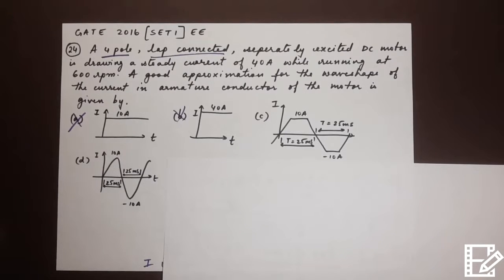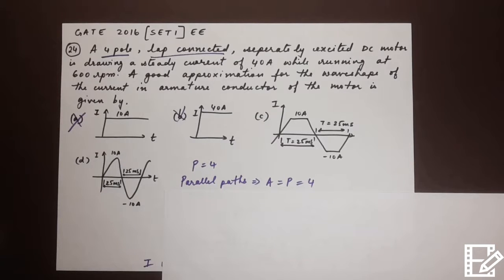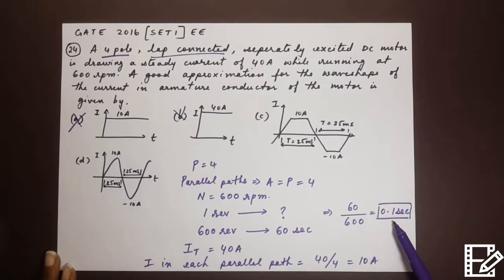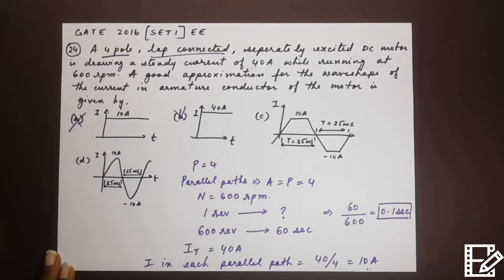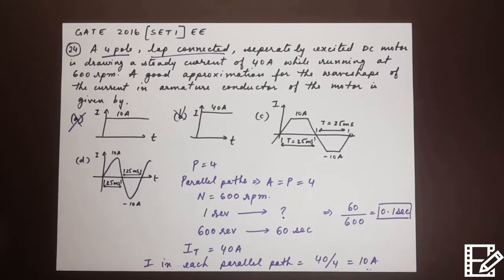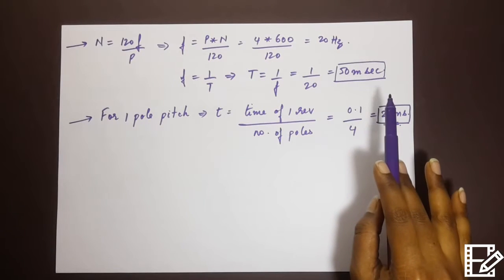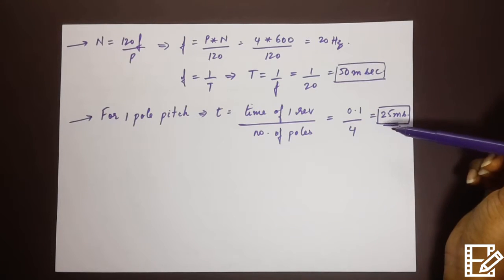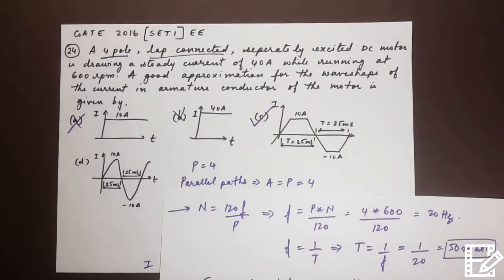Gate 2016 EE (Set 1) Q24